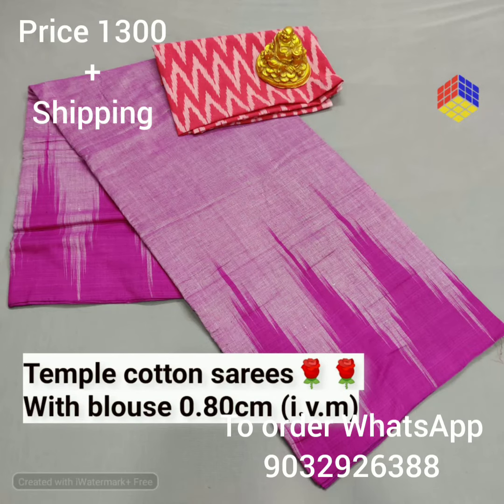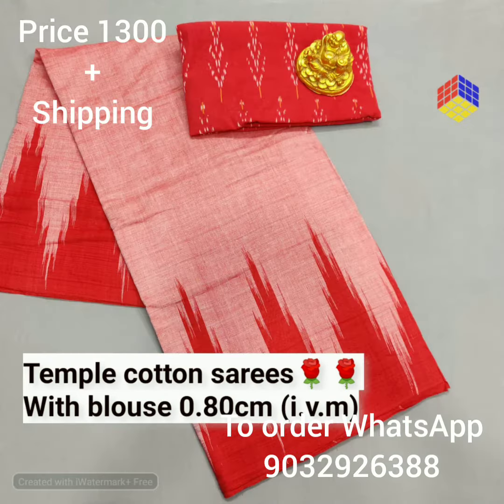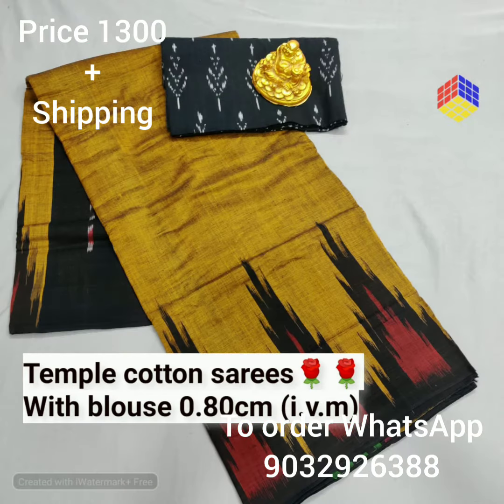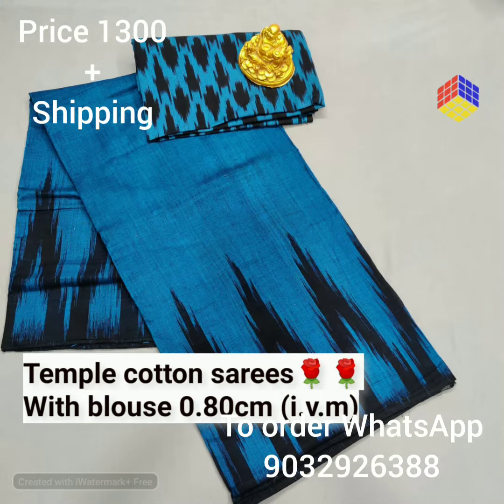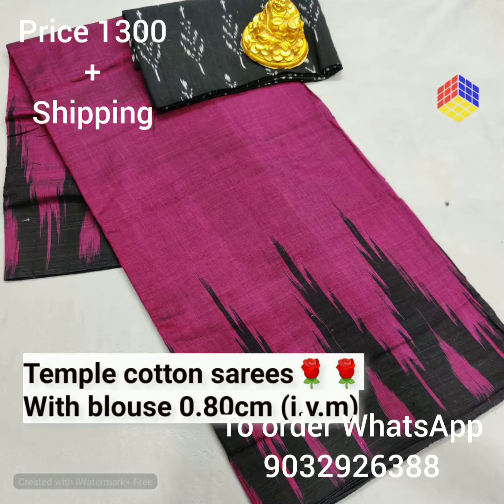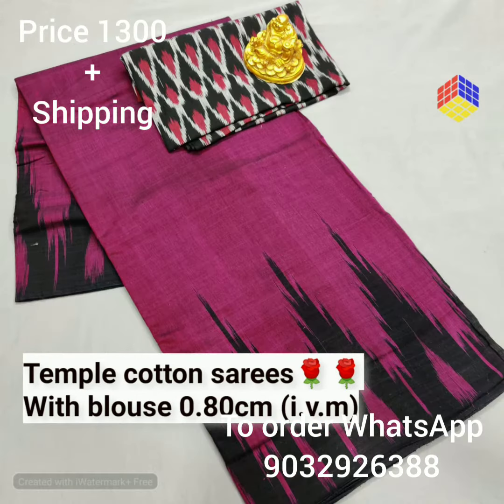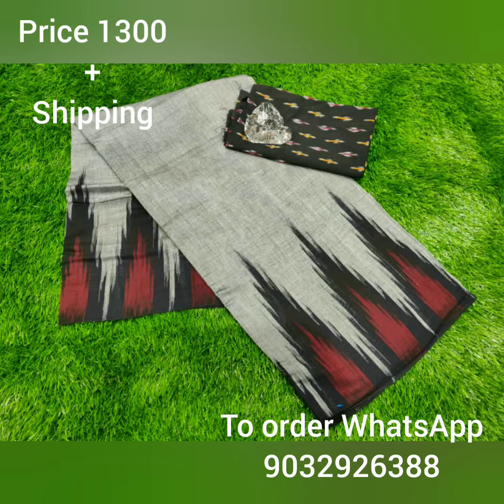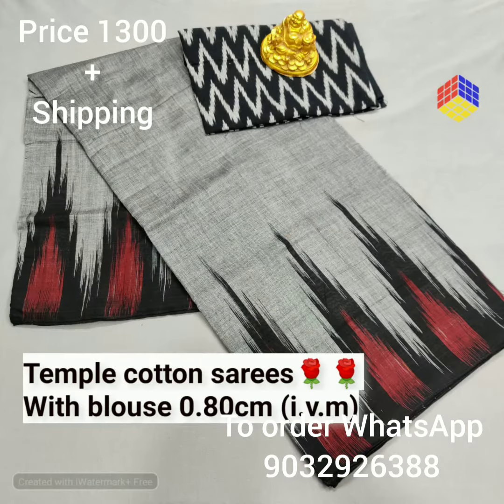handloom cotton sarees with temple boarder......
hi everyone

Today we are back  with pure cotton handloom sarees,these sarees have temple boarders

if u like the these sarees and wanted to place an order take a screenshot of the saree you like and place us order at 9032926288

Enquiries only on whatsapp no phonecalls

group-3

group-4

payment  only through bank transfer,Google pay and phone pay only, COD not available

 before trasfering the money check for availability of the saree

once payment completed send the payment screenshot ,complete address with landmark

product wil be delivered in 7-15working days only

exchange of product will not be allowed until unless the product is damaged

complete unboxing video is compulsory without any pause in the video otherwise no return and norefund will be available

Thanq.

.MEENA COLLECTIONS.